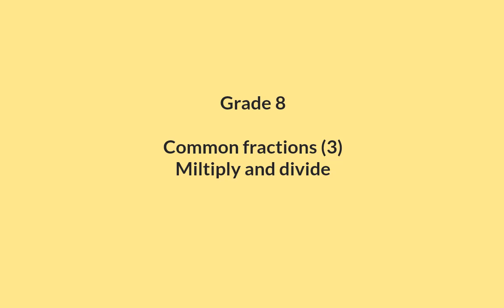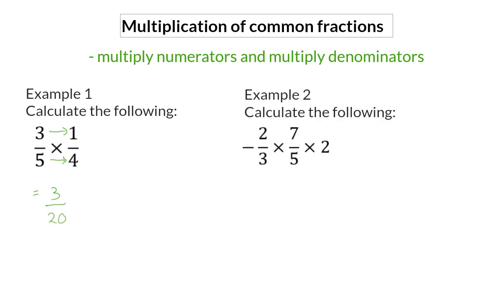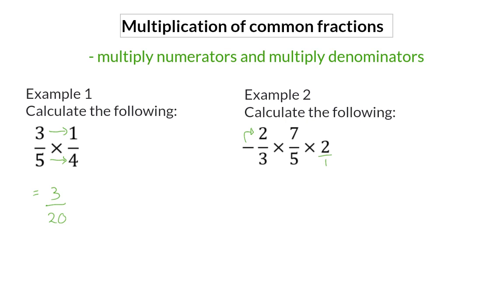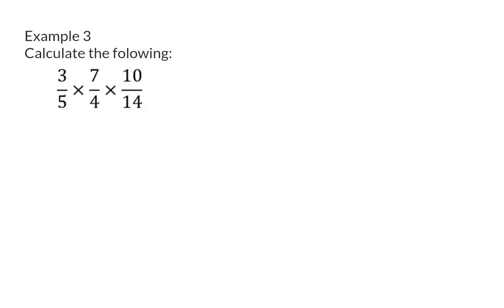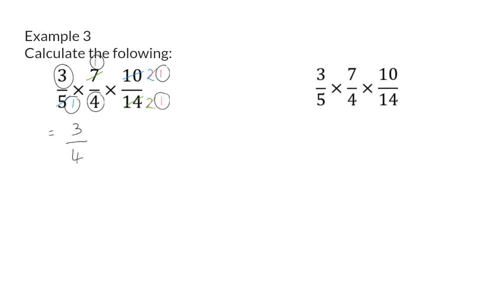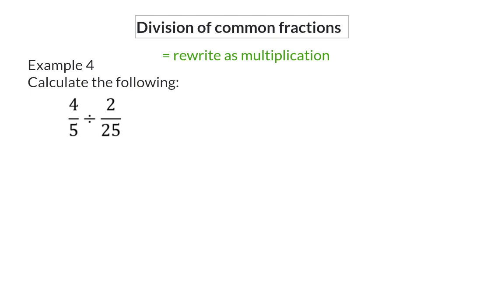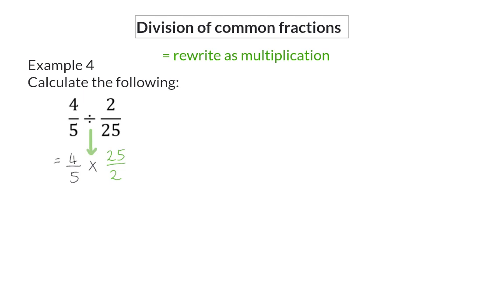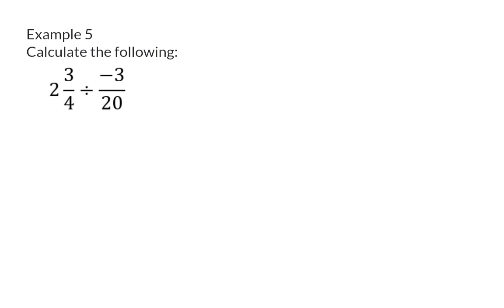03 Multiplication and division of common fractions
Common fractions 8